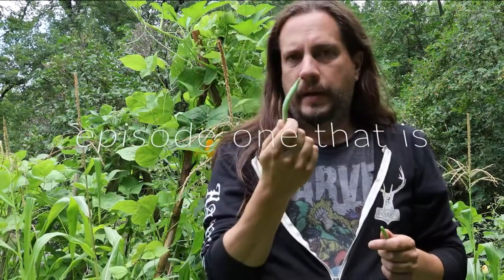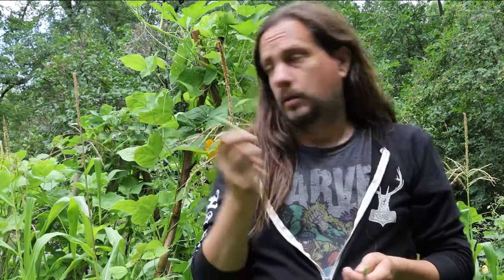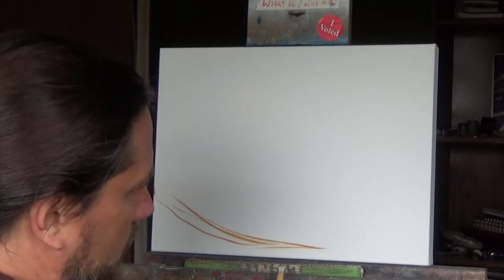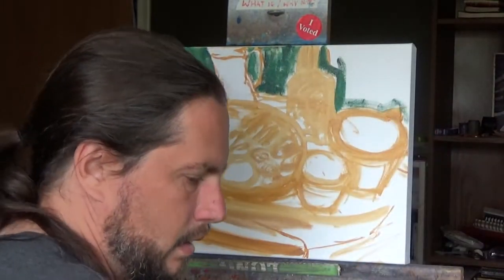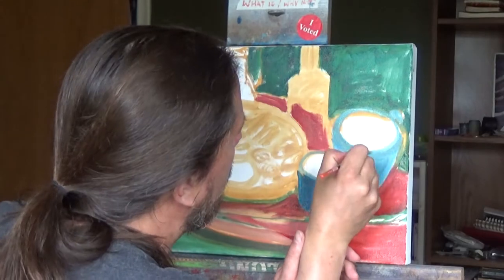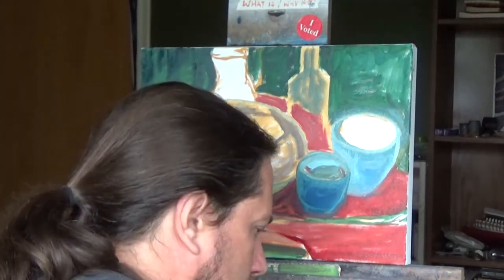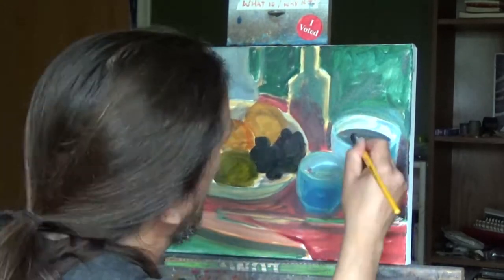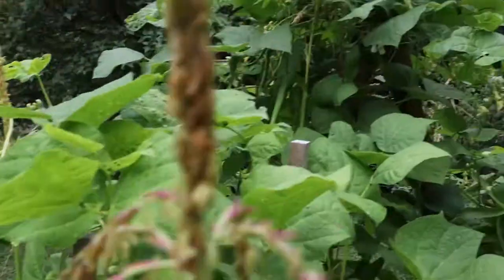The Ugly Painting - Part 1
Welcome to season 2!  More of the same but more of other things as well!  Today I will talk about the ugly stage of a painting, most of us have it but rarely we talk about it.  Today we go through the beginning of a formal work and coming episodes we will explore how we take the ugly painting and make it into something amazing.